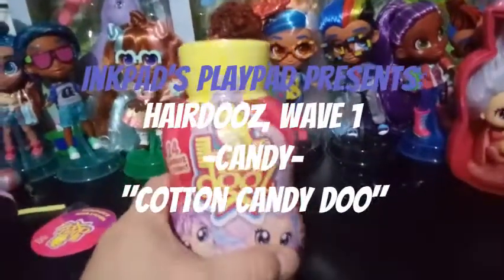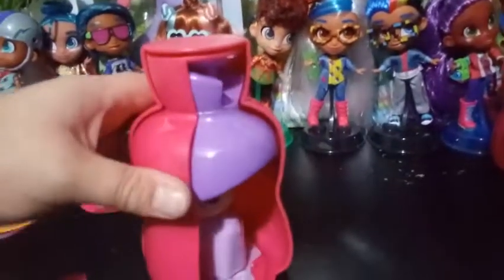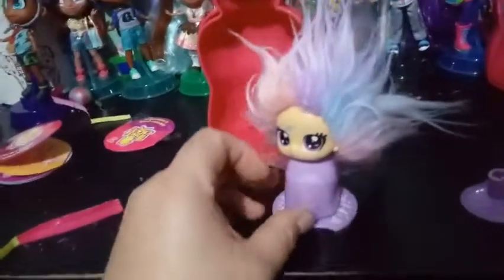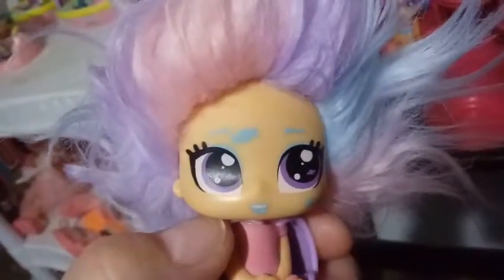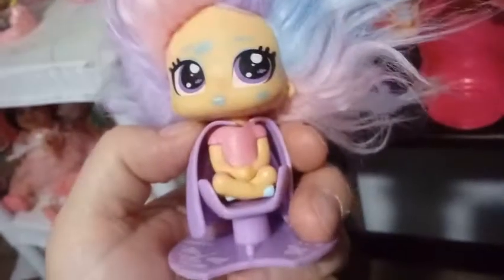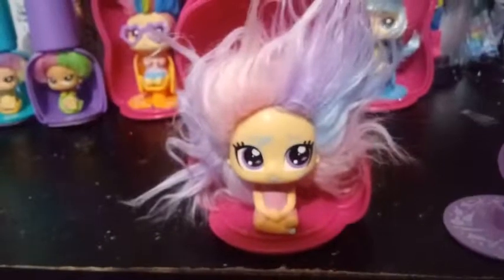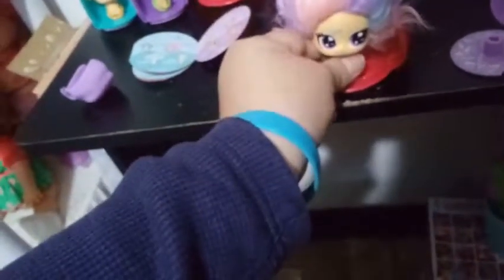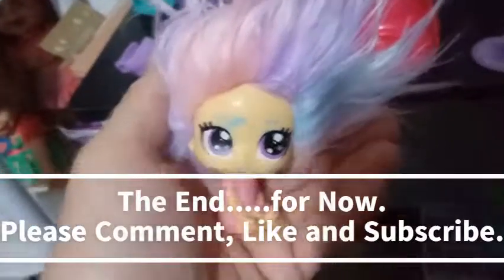Hairdooz, Wave 1 -Candy- "Cotton Candy Doo"